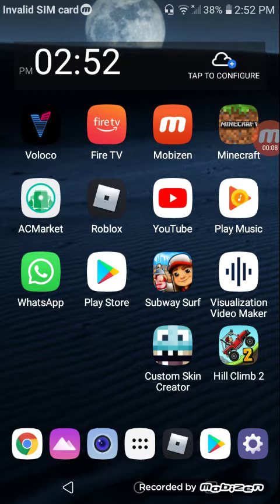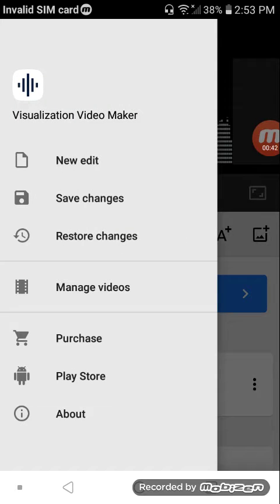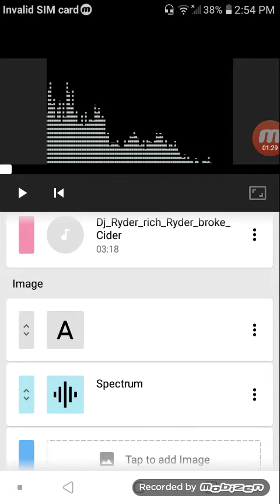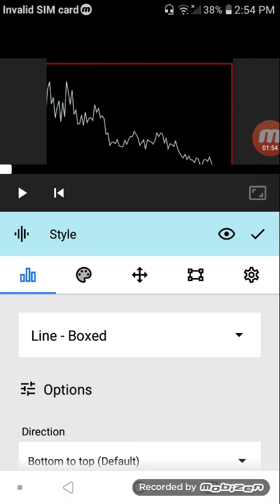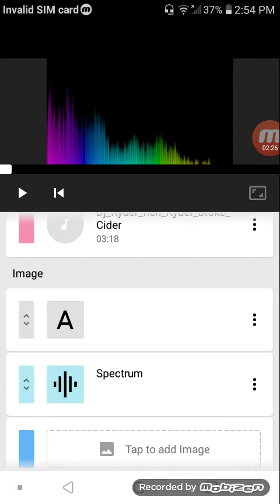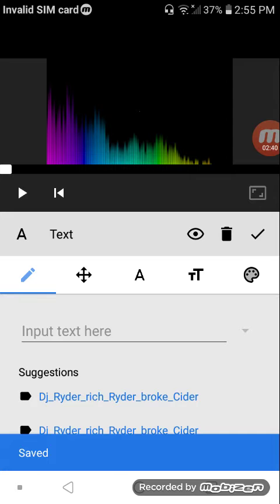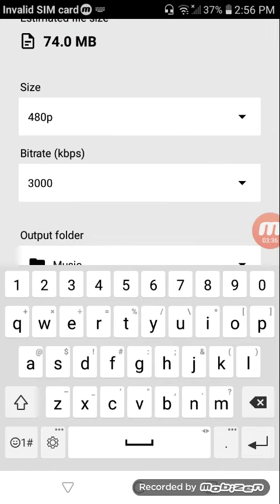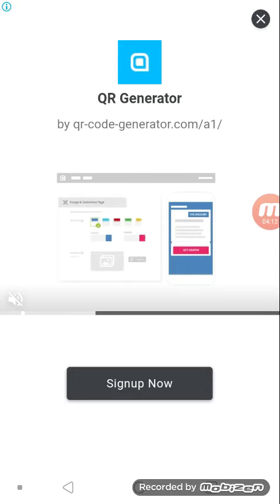How to edit a song on mobile device